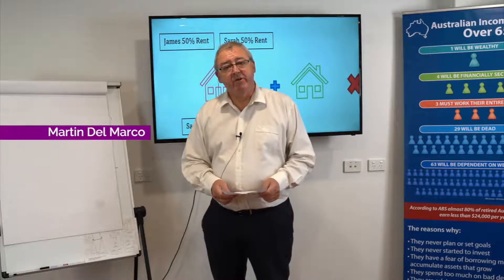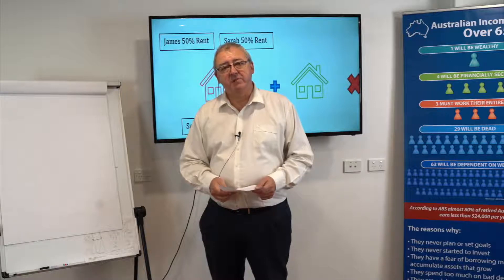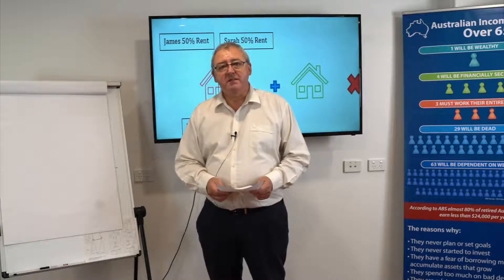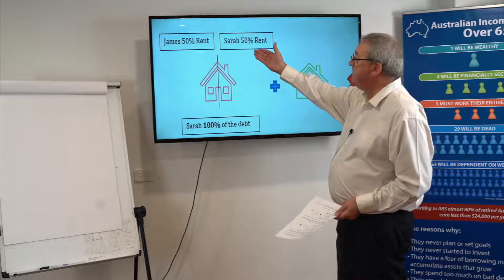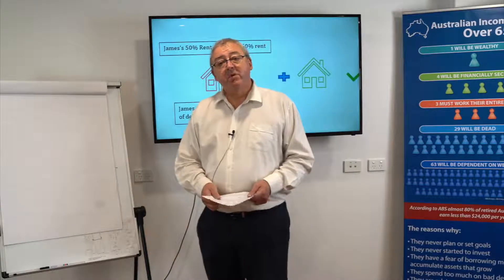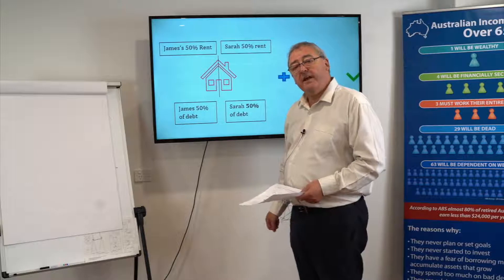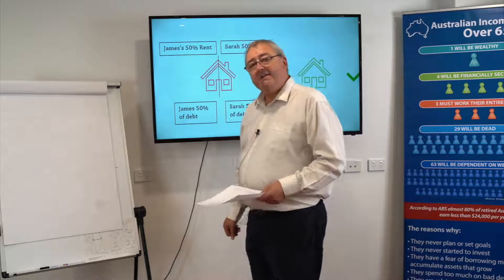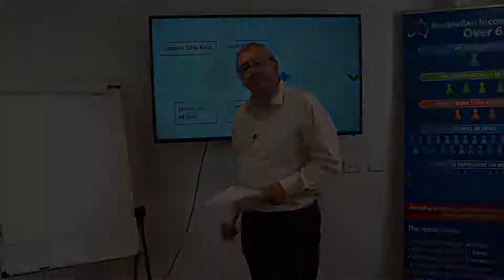Common Debt Reducer